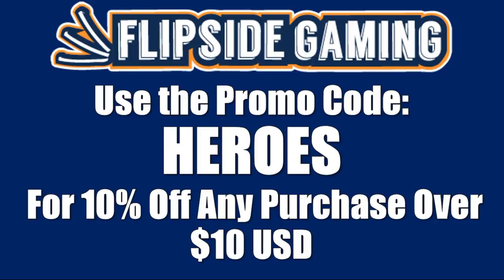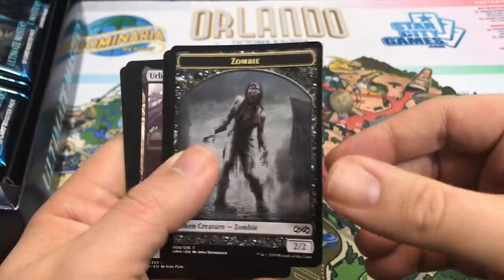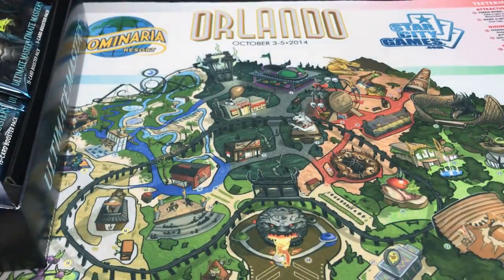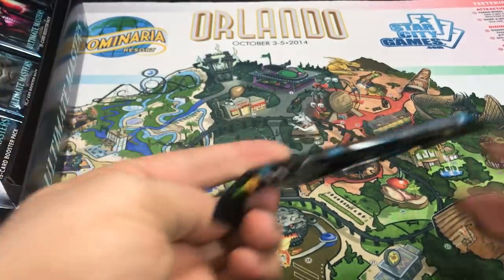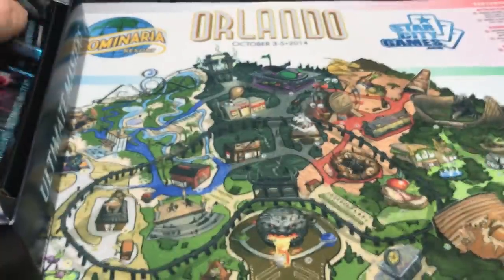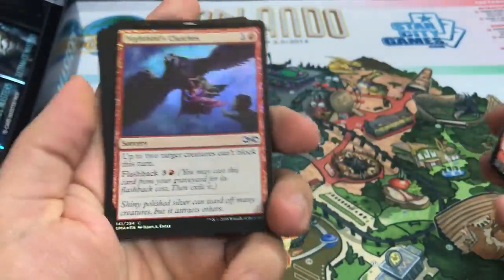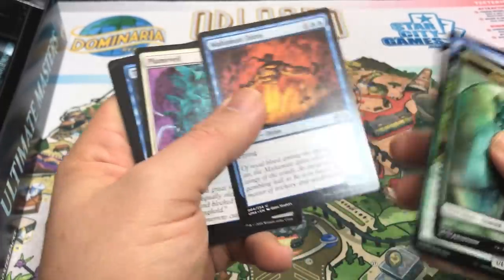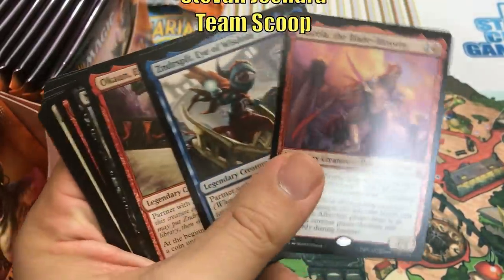MTG Ultimate Masters Booster Box Opening With Ultimate Box Topper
Today we open a Magic the Gathering Ultimate Masters Booster Box with an Ultimate Box Topper.

Here is a direct link to Ultimate Masters Booster Boxes at FlipSide Gaming.

If you use this promo code between now and December 16th, 2018 you will automatically be entered into a drawing where thirteen winners chosen at random will each win one of the thirteen FlipSide Gaming Masterpiece Series Playmats.  The thirteen playmats (one of each) will be randomly assigned to eligible winners.  No matter how many times you use the code you will only be entered once and cannot win more than one of the thirteen playmats.  This promotion is open to anyone no matter where in the world you are located.

Here is a link to the Masterpiece Series Playmats that you could win

Adam Hall
Adam Mosher
Andrew Graham
Joe Rapoza
John Johnson
Jonathan Alling
Joseph Veteri
Justin Hartsock
Kay Drechsler
RJ Dennis
Robert Carlson

Adolfo Soto
Andrew Caltagirone
Daren Manville
David Foreman
Giovanni Fox
Michael Jacques
MTG Strategist
Nicholas Koppenol
Ordinary Mike
Pinnito
Sean Brown

Alexander Levine
Allen Ott
BlueDaNewb
Chris
Chris Nelson
David Dissanayake
David Olivares
David Werk
Dru Sepulveda
Jake Linderholm
James Peyster
Jason Coleman
Jordan Bullock
Joshua Romero
Maxim Jakunin
Mitchell Davenport
Patrick
Peter Stanko
Philip
Piotr Jedliński
Preston Powell
Quintin Ang
Richard Gass
Ryan Barolo
Sehanine Moonbow
Squick Thinger
Stevan Jechura
Team Scoop